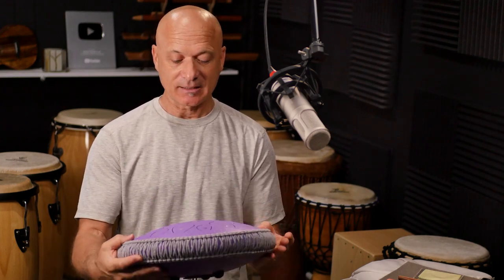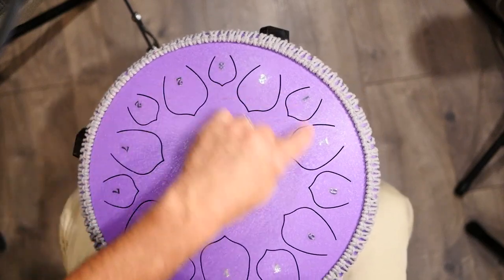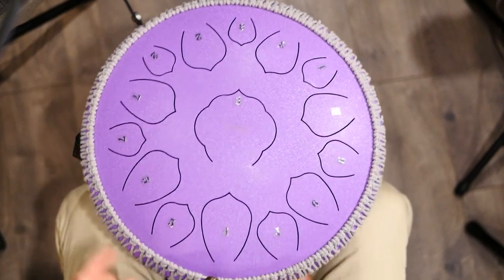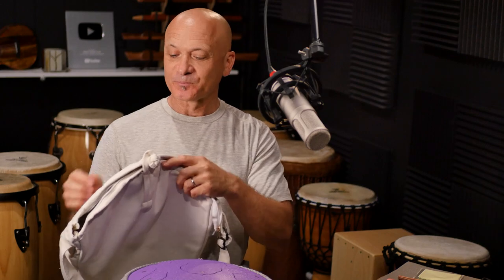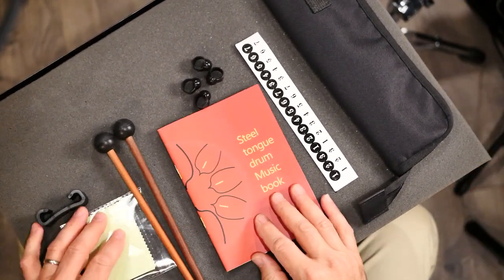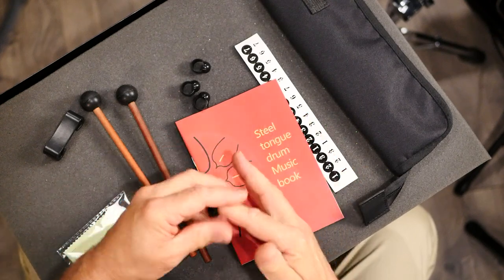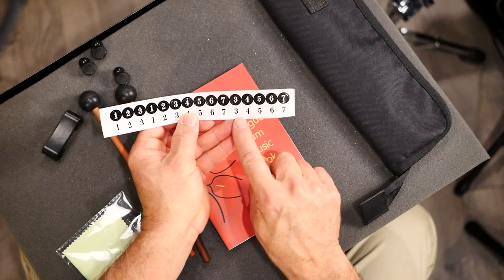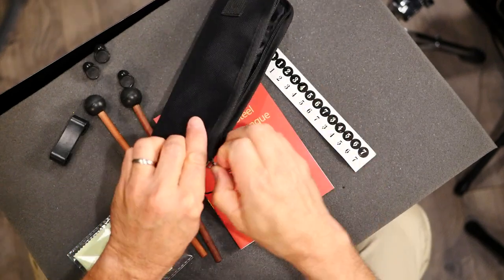Mirio Steel Tongue Drum - Unboxing and Demonstration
Kalani shows the Mirio 15-note Steel Tongue (tank) drum is this unboxing video. Listen to the sound of the Mirio steel tongue drum, see what comes in the package and find out more at this

0:00 Introduction
2:03 What comes in the package
6:20 How to read the Notes
6:50 Sound Sample